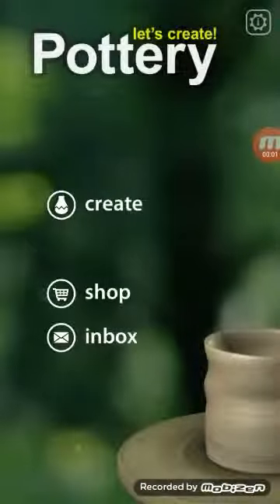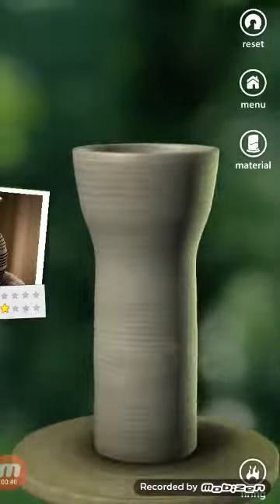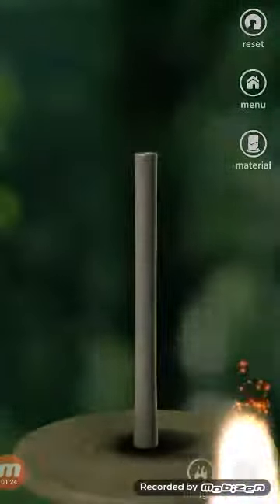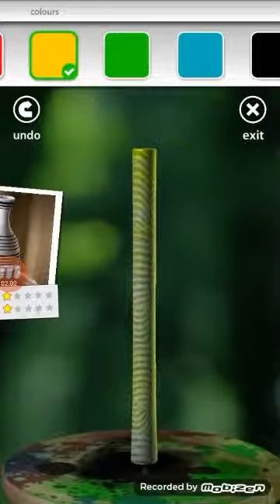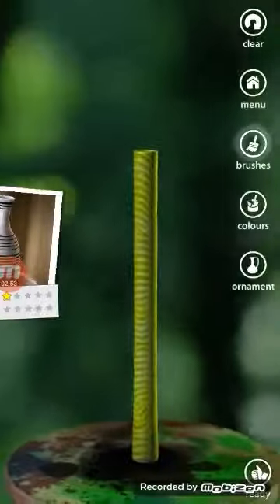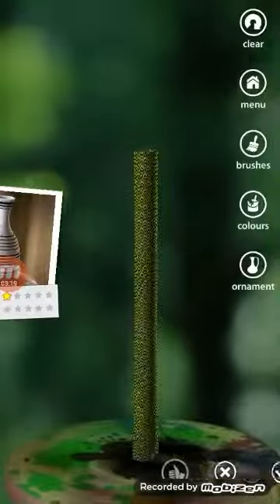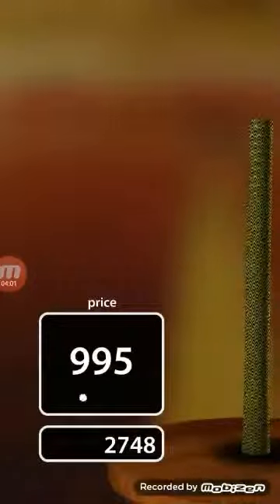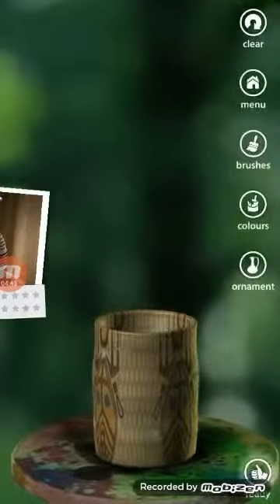HOW TO GET GUARANTEED 1000 COINS OR MORE VASE IN LETS CREATE POTTERY